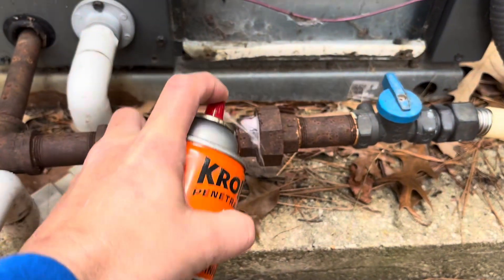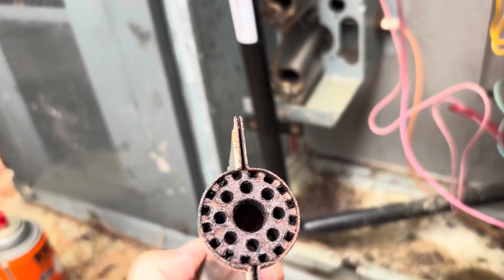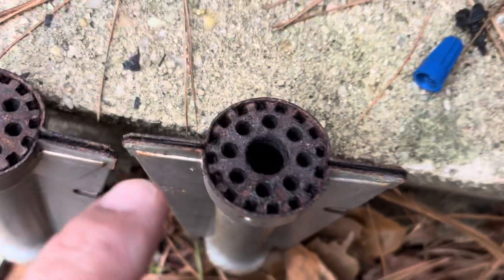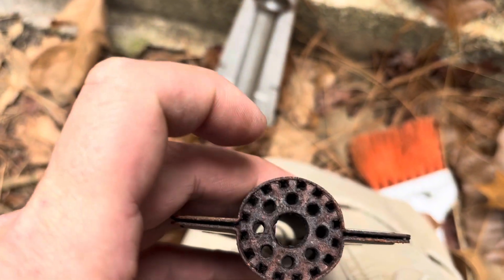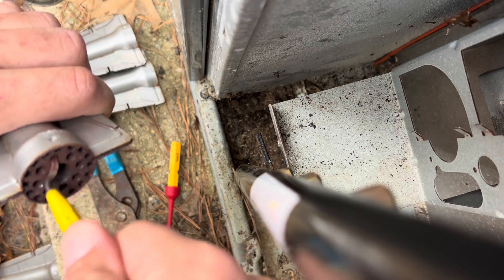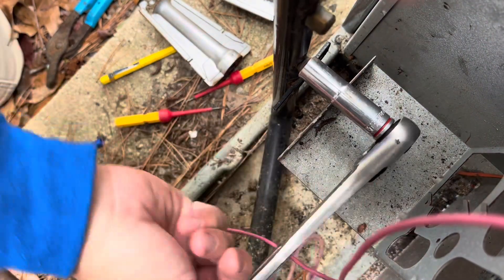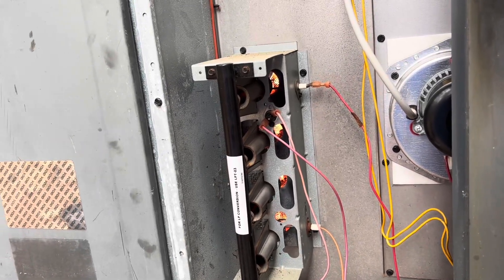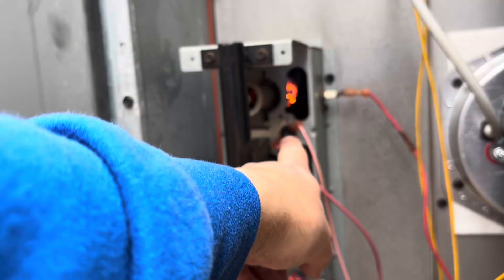Gas Heating Unit Not Lighting All Burners!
In this video we take a look at a Goodman Gas Package Unit that isn’t lighting every burner every cycle!

4 TO CHOSE FROM!

WisePro Tradesman Backpack: